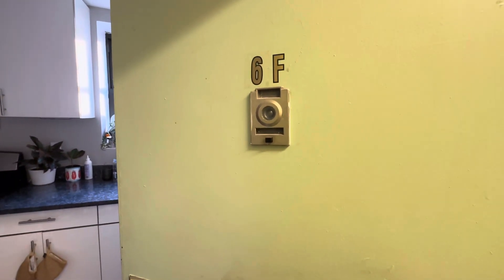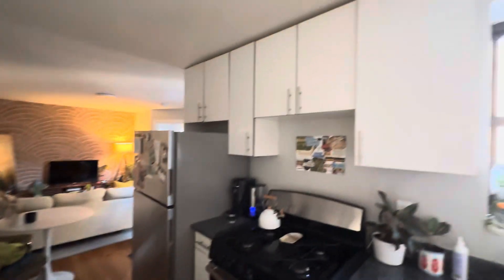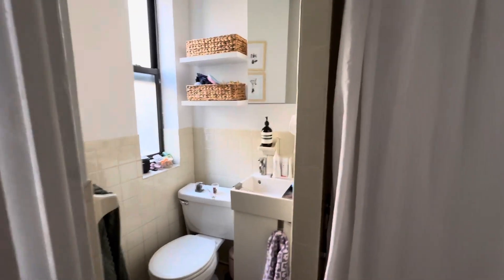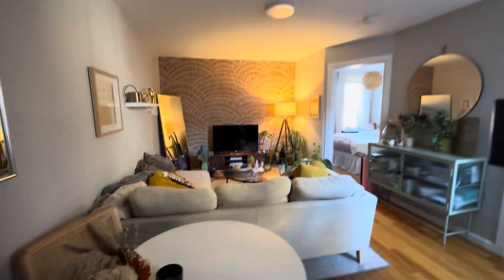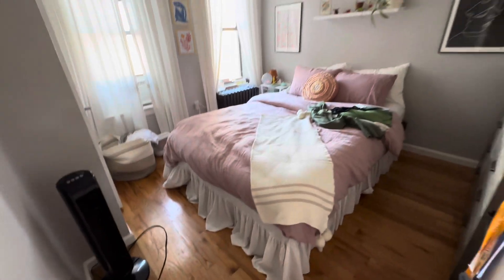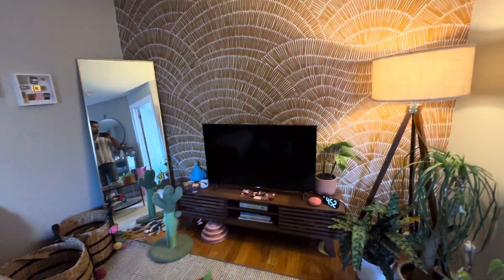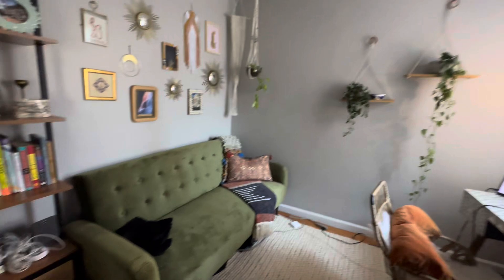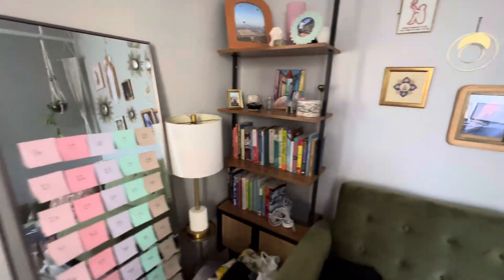221 south 3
2 bedroom 1 bath in prime Williamsburg brooklyn.